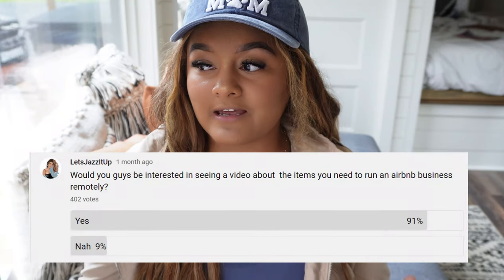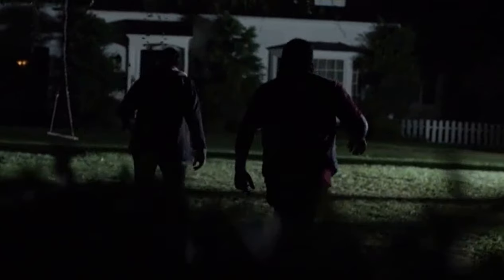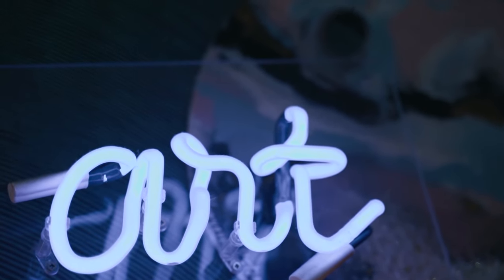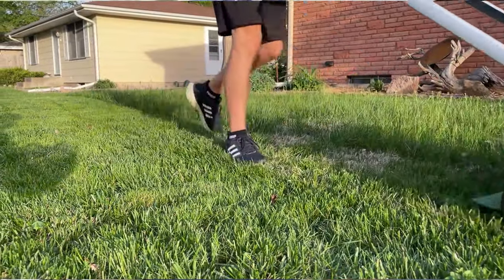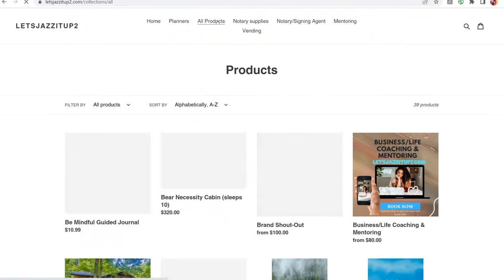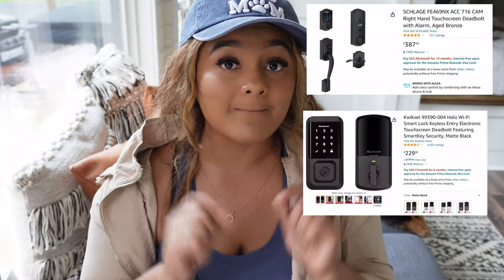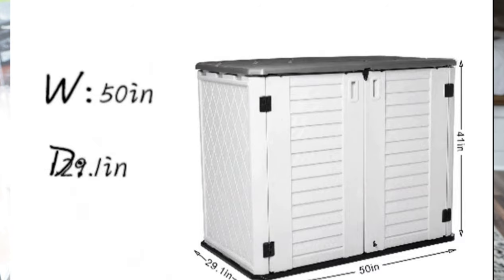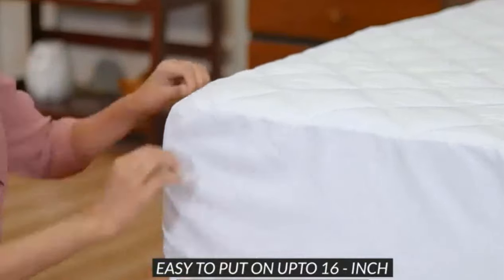10 things you need to run Airbnb Remotely so you can travel: Short term rental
In this video, you'll ge to see how run my airbnb business remotely. I have 3 rental properties in Gatlinburg, Tn. This is a new adventure that I hope I can make into a full time job! I love executing side hustle ideas to start money right away. I love sharing tips about making money with jobs that dont require degrees. These side hustle ideas you need no degree, but is a high paying job. A huge part of building wealth is diversifying your income because you can't budget your way out of low wages. In this video you will find how to make extra money in 2021, how to make money from home, make money online, and also some jobs that that pay well without a degree! Personal Finance is becoming my favorite thing to talk about

Mattress protector
mattress Protector
utility closet lock
Key lock box
Schlage wireless door locks
Kwikset 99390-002 Halo Wi-Fi Smart Lock
outdoor light timer
wyze Flood light and camera
ring flood light and camera

VIDEOS THAT HELP:

HOW TO START A VENDING MACHINE BUSINESS FOR BEGINNERS: STEPS TO OPEN, HOW MUCH IT MAKES

sidehustleideas airbnbbusiness rentalproperty work from home, make money online, side hustles for extra money, jobs that pay well without degree, make money from home, make money online 2020, how to make extra money, get locations for vending machines, is vending machines worth it, open a small business, make passive income, find locations for vending business , vending machine collection, rental property, airbnb business, making money, personal finances, the graham stephan show, rental house, rental home, rental property, rental equipment